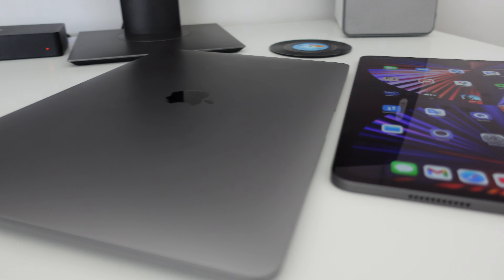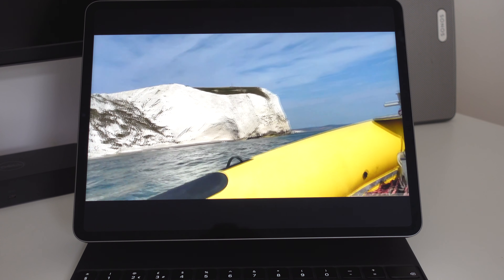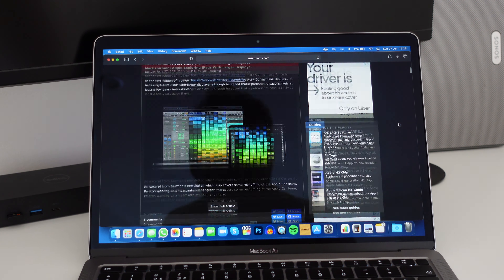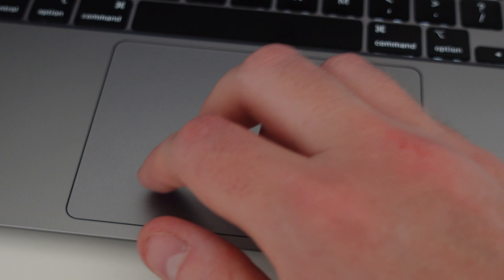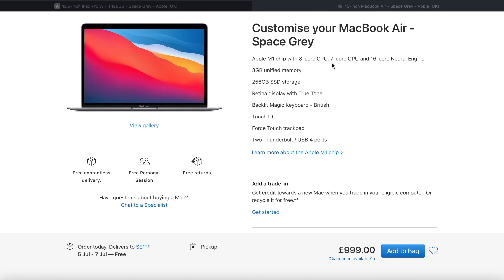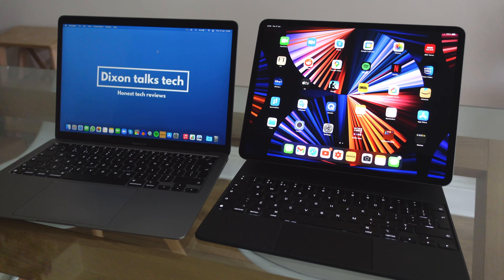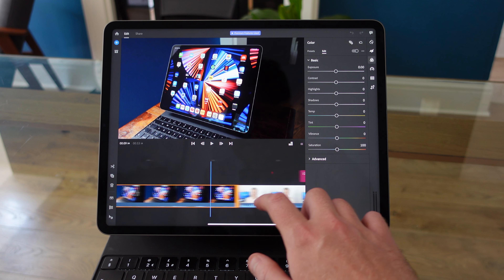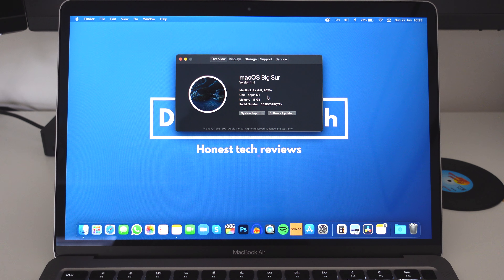MacBook Air M1 vs 12.9 iPad Pro M1 - which is right for you? | Dixon talks tech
Make the right choice! I review the MacBook Air M1 (2020) and 12.9 iPad Pro M1 (2021) side by side, exploring all of the features they offer so that you can decide which is right for you. Both devices contain the critically acclaimed M1 chip, but there are many things you need to know before you buy!

0:00 Intro
0:14 Design
0:50 Screen
2:26 Keyboard
3:36 Specs and pricing
4:41 Performance
6:37 Camera
7:56 Speakers
8:23 Battery
8:56 Recommendations